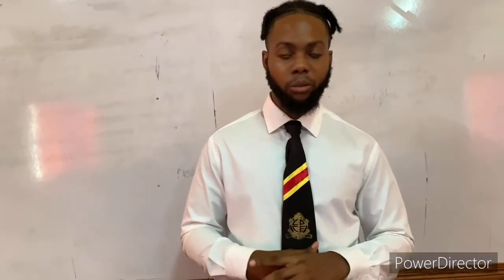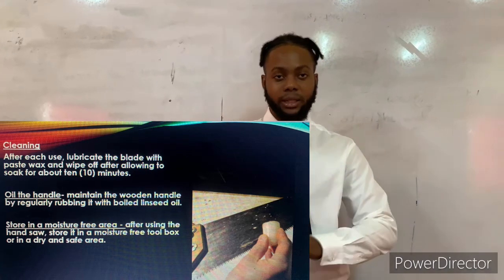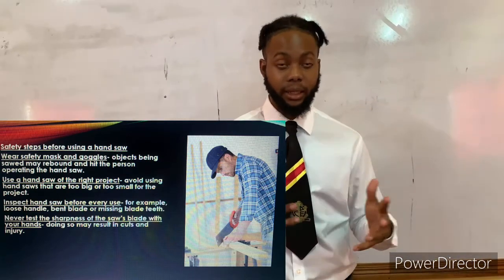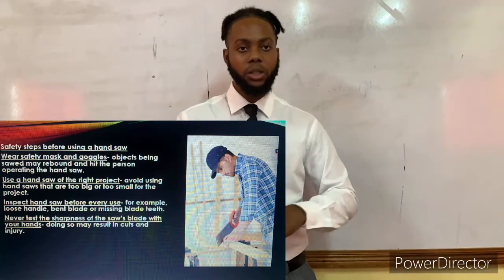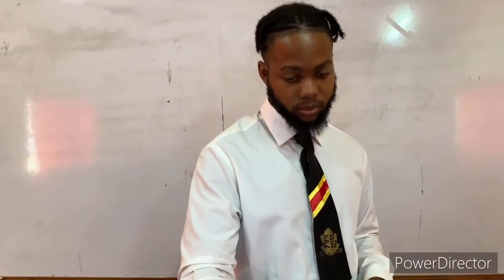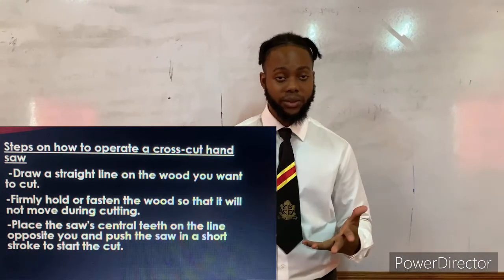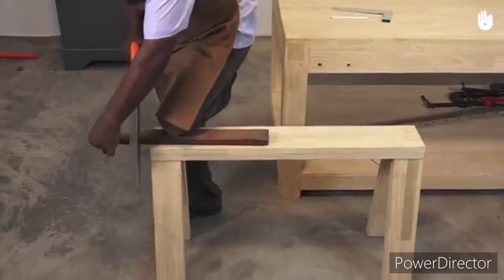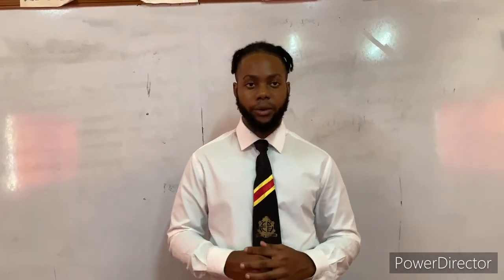lesson 3: Building Technology Topic: care and maintenance of hand saw